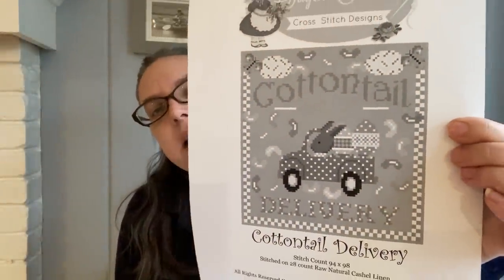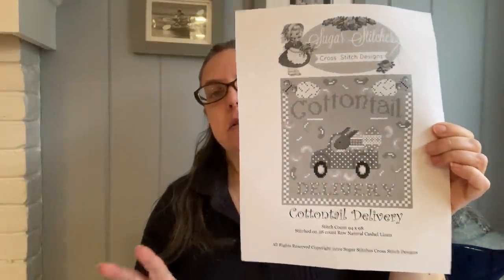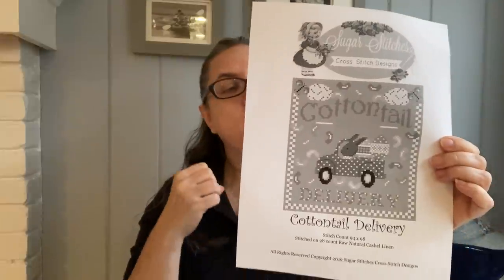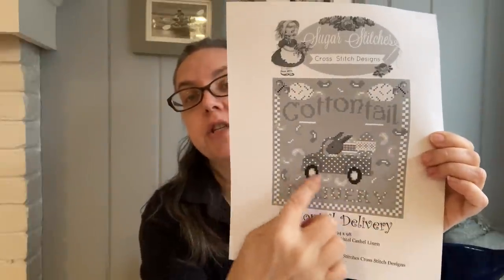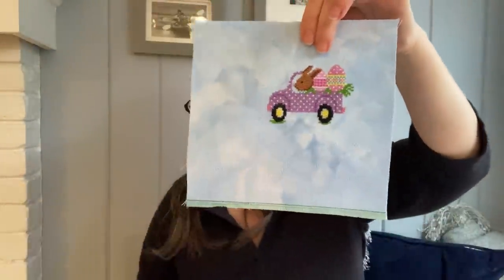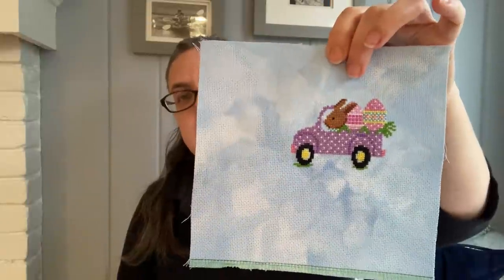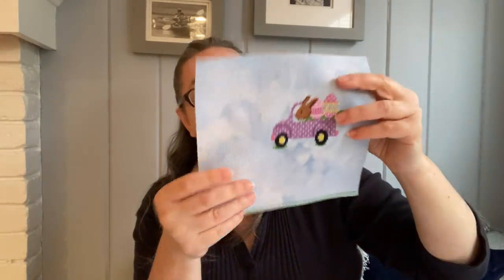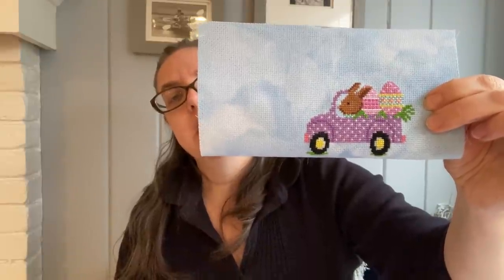Floss tube #58 Stitching Between the Rain Drops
Finishes:
Cottontail Delivery (Sugar Stitches) 18 ct unnamed ice dyed fabric (To Dye For Fabrics)

June Cottage (Country Cottage Needleworks) 18 ct Vintage Country Mocha

WIPs:
Buffalo Plaid Spring (Stitching with the Housewives) Punch Needle Primitive Stitcher Spring 2021
18 ct Magical Clouds (dovestitchdotcom)

Bells of Ireland (Nora Corbett) 18 ct Beach Glass (My Vintage Needlearts)

Pretty Little Amsterdam (Satsuma Street) 18 ct Nantucket Sky (Fabrics by Stephanie)

Mary Poppins (The Little Stitcher) 18 ct Winter Blues (Bestitchme)
                         Anchor black instead of 310 dmc
The Little Stitcher